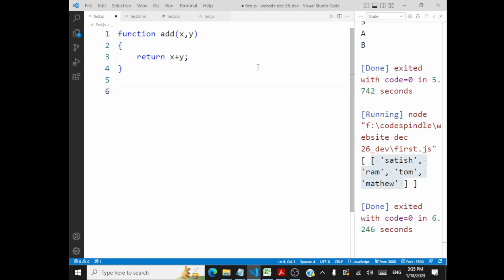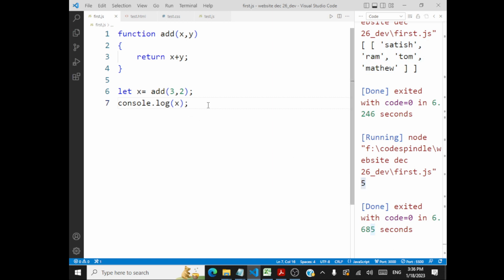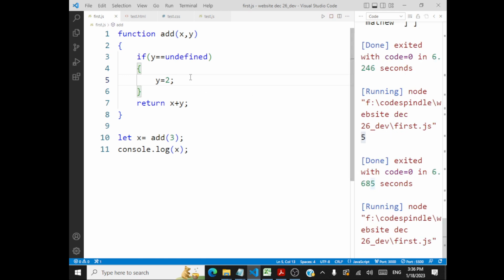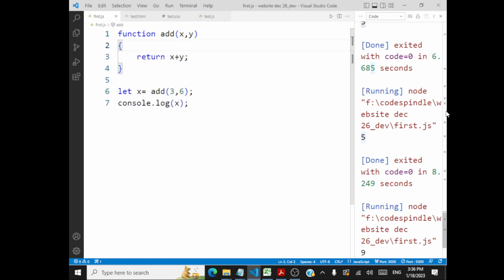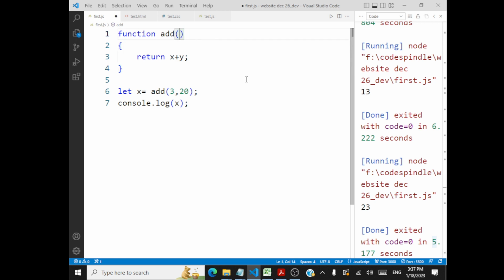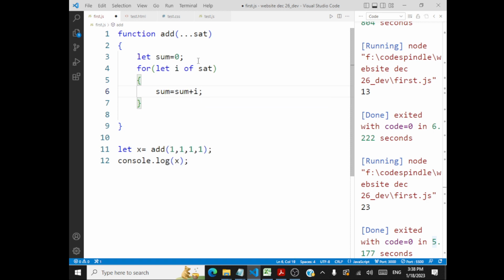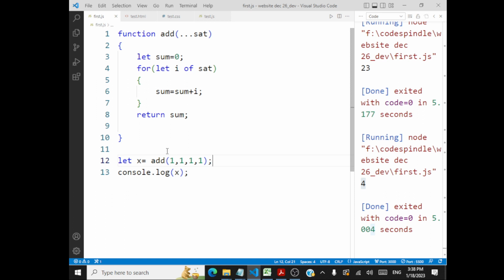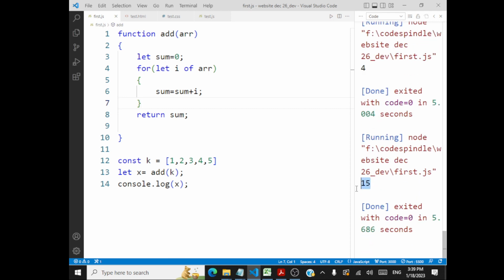JavaScript - Introduction to Functions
In this session we will take a demo on the following concepts on functions in JavaScript
Function declaration
Passing parameters to functions
Returning value from a function
Handling missing parameters
Default parameters with functions
Function Rest Parameter
Passing array to a function